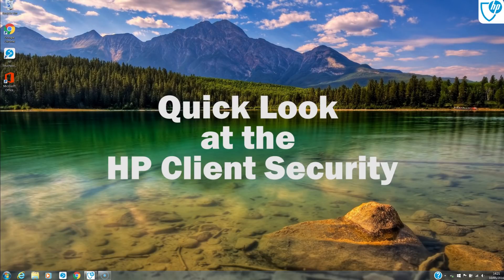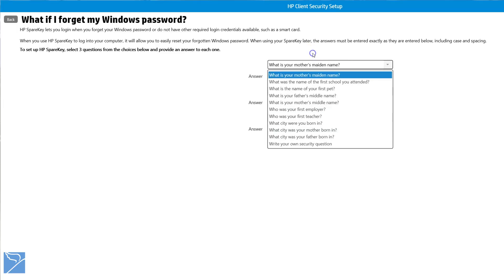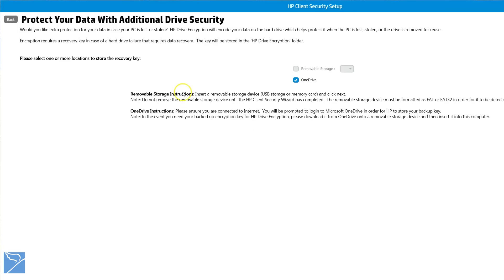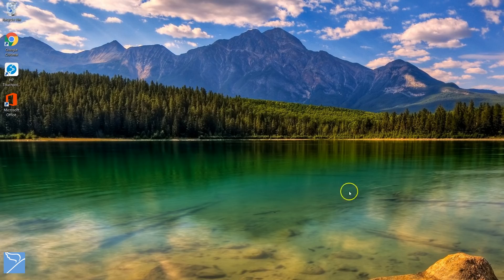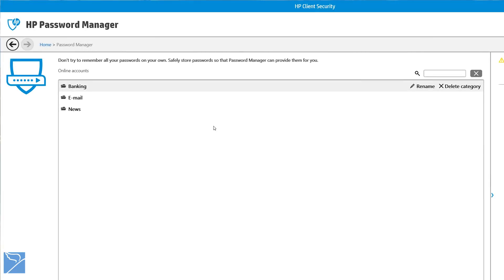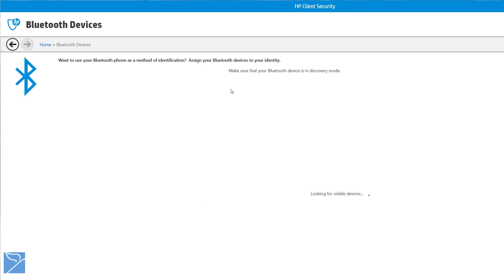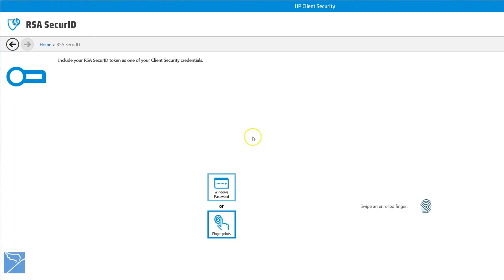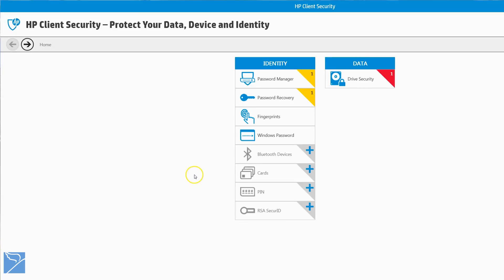HP Client Security - Quick Look (2016)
A quick look at the features of the HP Client Security Manager software application. With features like fingerprint reader, RSAsecurID, PIN authentication, smart cards and drive encryption.